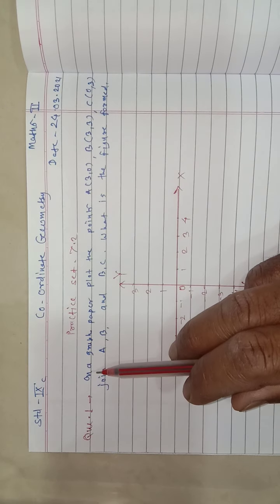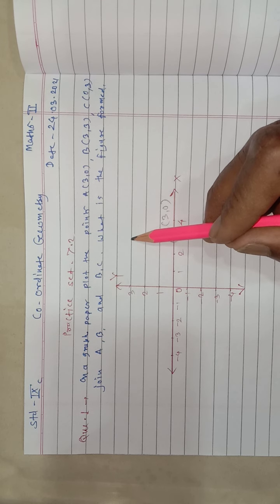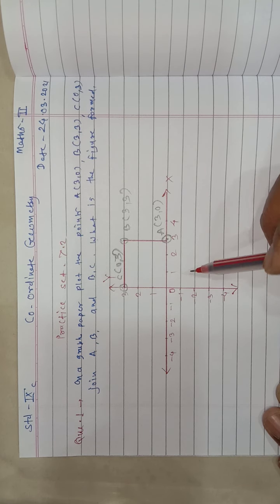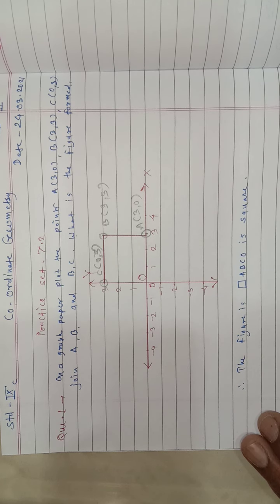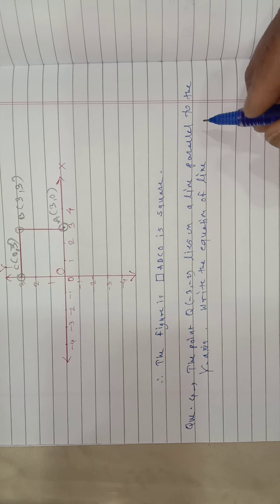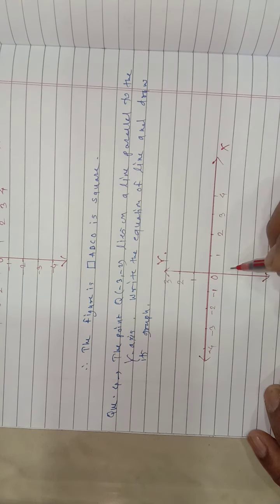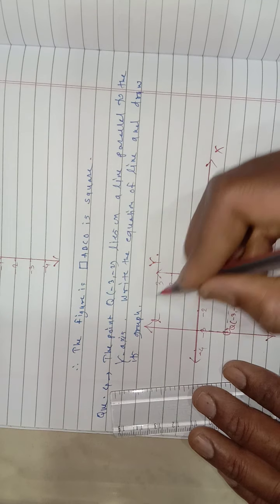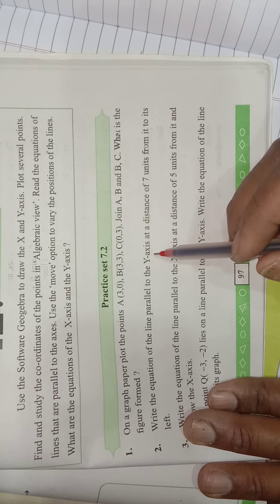Maths 2nd 9th standard